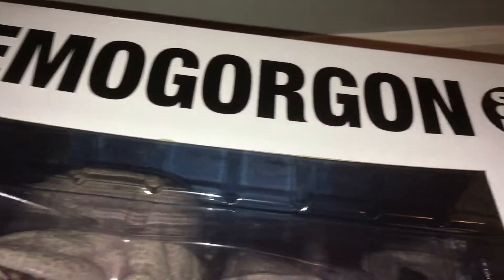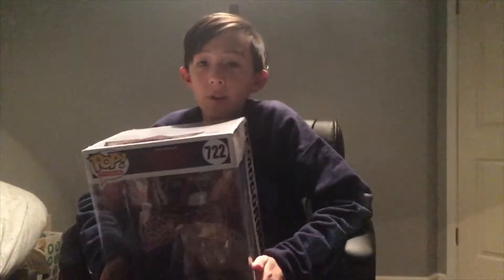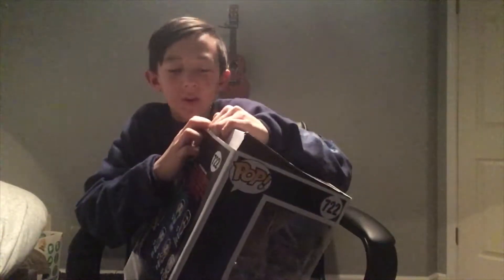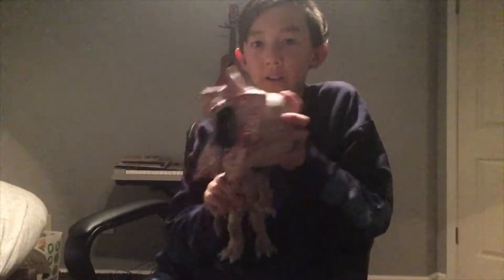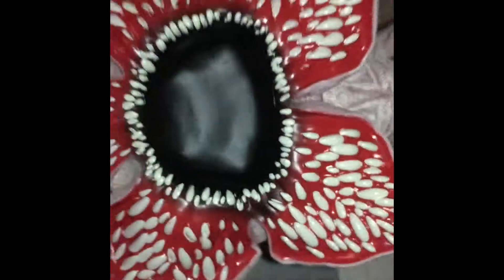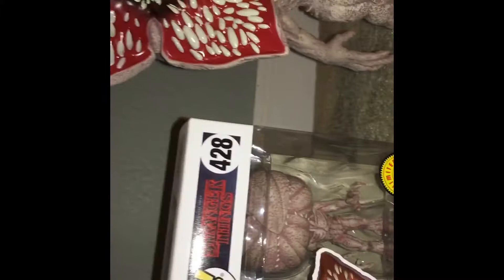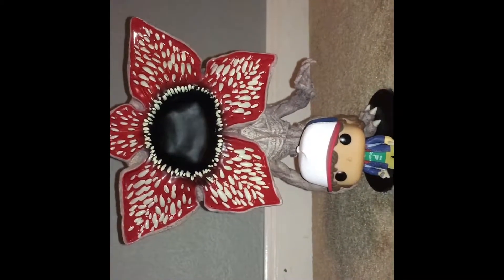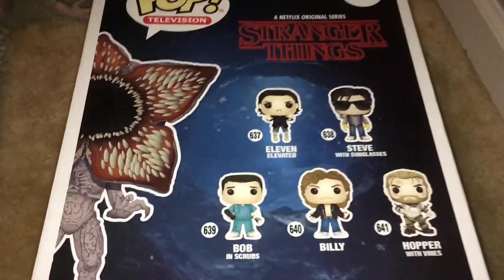*GIANT* POP FIGURE UNBOXING?!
Sorry the camera was sideways at one point, buuut hey.